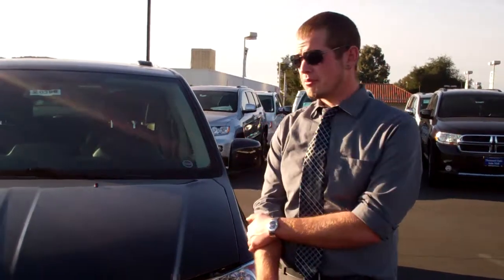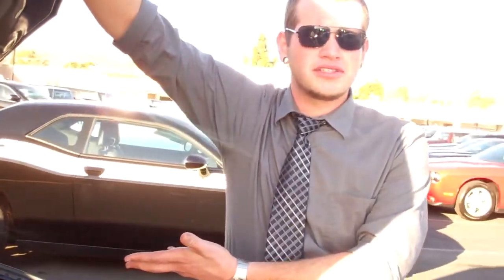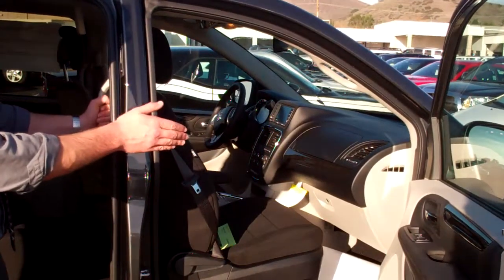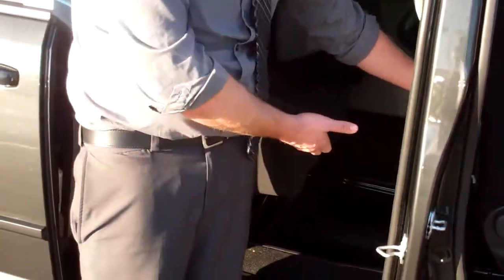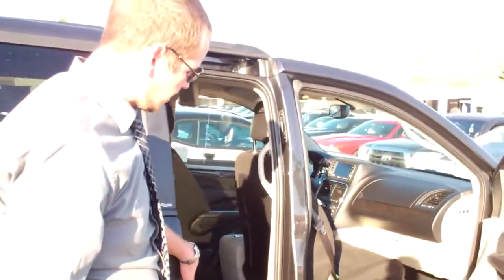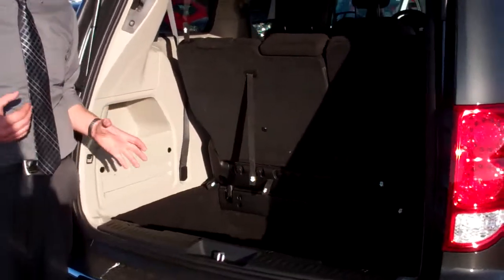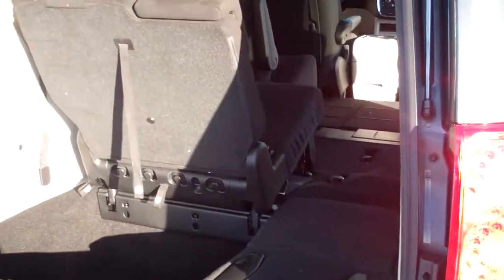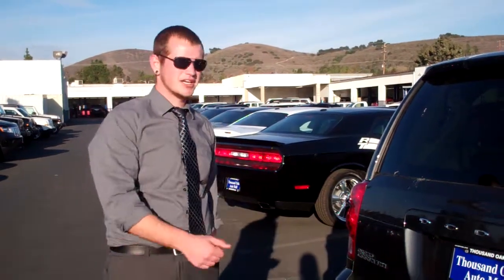2012 Dodge Grand Caravan Thousand Oaks CA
Looking for a Toyota Sienna or Honda Odyssey? Come and check out our great deals on the 2012 Dodge Grand Caravan at Shaver Dodge in Thousand Oaks near Simi Valley and Ventura. The Dodge Grand Caravan is the number 1 selling minivan of all time, and has plenty of room for anything that life will throw your way. or call to schedule a test drive. Be sure to visit our showroom located at 3888 E Thousand Oaks Blvd.